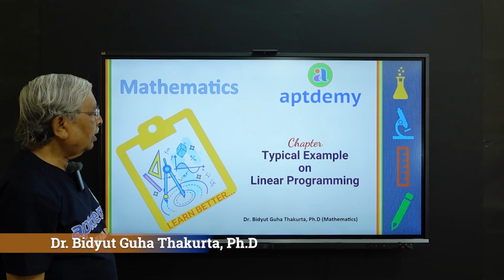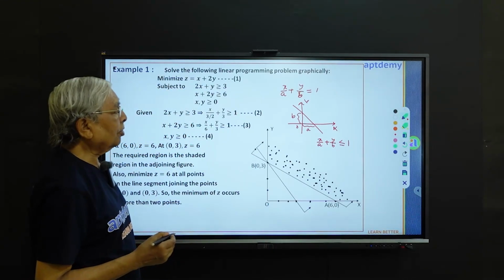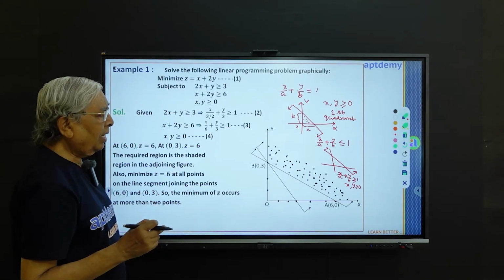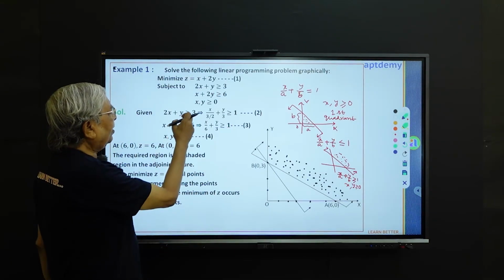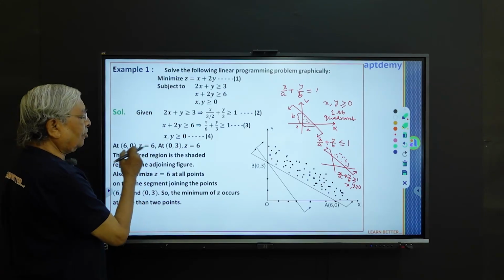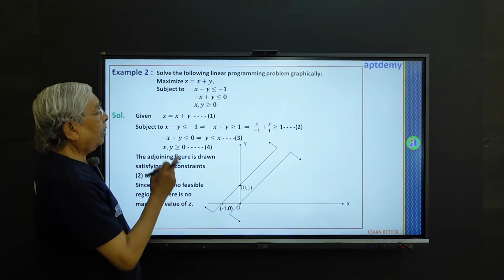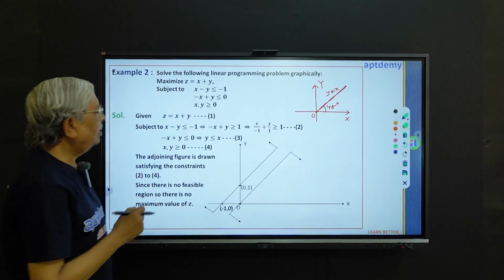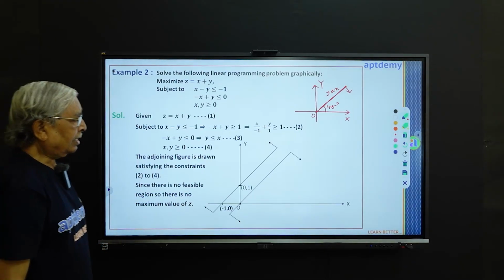CBSE/ISC/Other Boards||Mathematics Linear Programming || JEE Main and Advanced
||CBSE/ISC/Other Boards||Mathematics Linear Programming || JEE Main and Advanced BITSAT/VITEEE/CET/KIITEE Exam Preparations